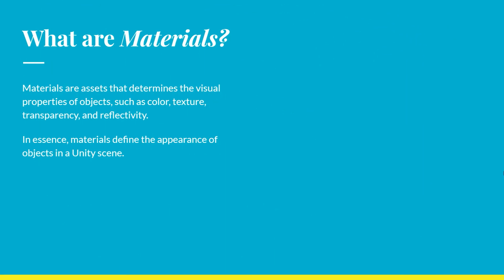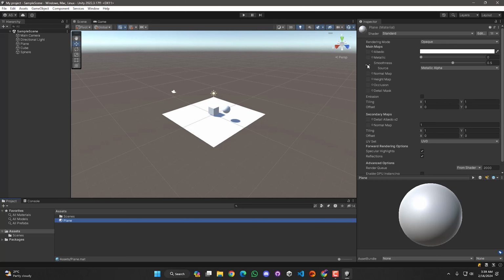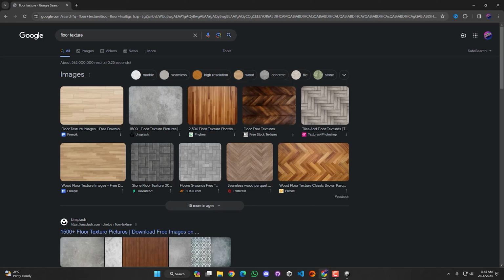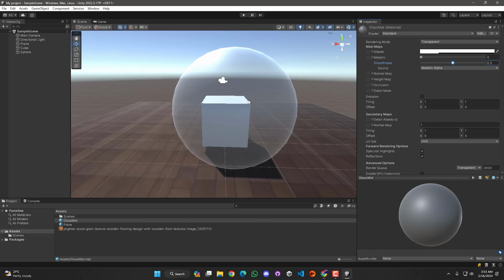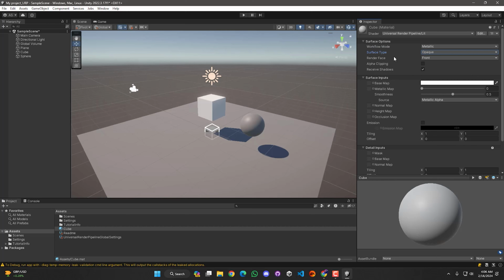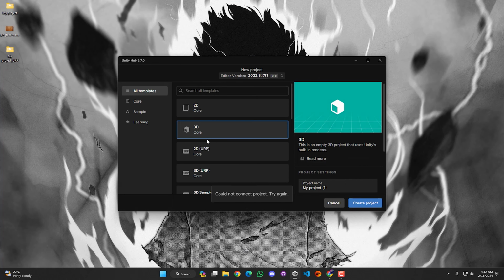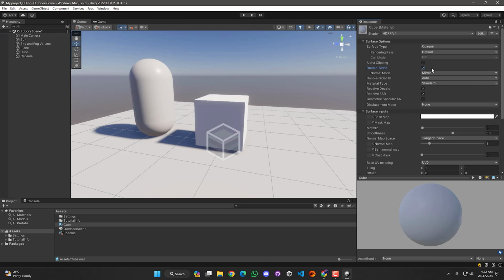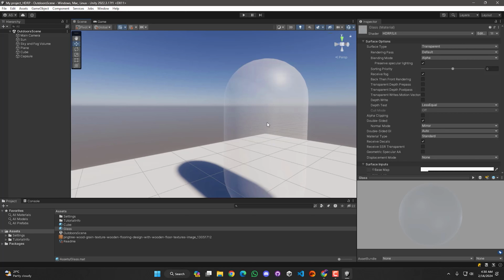Unity Materials for Beginners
Create Unity Materials in Built-in RP, Universal RP, High Definition RP

In this tutorial, we dive deep into the world of Unity materials, demystifying their complexities and empowering you to create stunning visual experiences for your games or projects. Whether you're a newcomer to Unity or looking to enhance your skills, this video has something for everyone.

We start by exploring the fundamentals, breaking down the anatomy of a material and understanding the role of shaders. From there, we progress to practical demonstrations, showcasing how to create various types of materials such as reflective material, glass material of 3d surfaces and how to add textures in materials.

00:00 - Intro
00:20 - What are materials
01:22 - Intro to Unity Rendering Pipelines
02:30 - Create project in Built-in RP
11:37 - Create glass material
13:12 - Create reflective material
14:37 - Create project in URP
15:57 - URP Shader
19:15 - Glass material in URP
21:15 - Create project in HDRP
22:35 - HDRP Shader
27:22 - Glass material in HDRP
29:35 - Outro

By the end of this video, you'll have the knowledge and confidence to harness the full potential of Unity materials, unlocking endless possibilities for your projects. So grab your computer, fire up Unity, and let's embark on this exciting journey together!